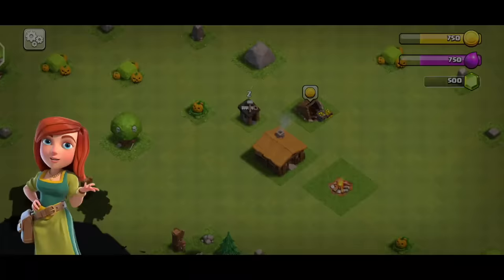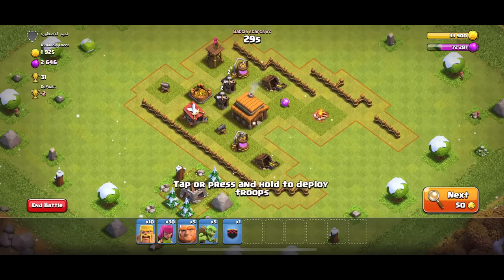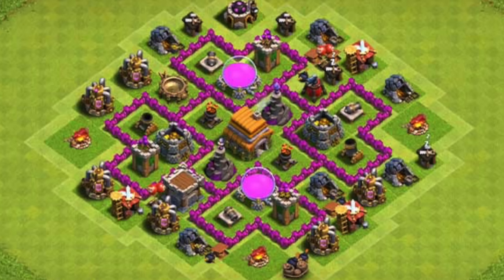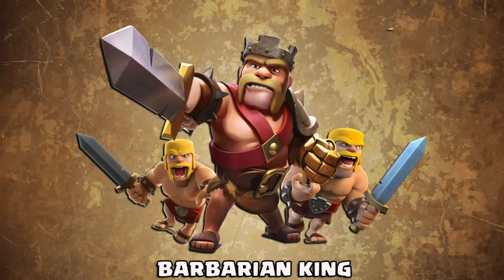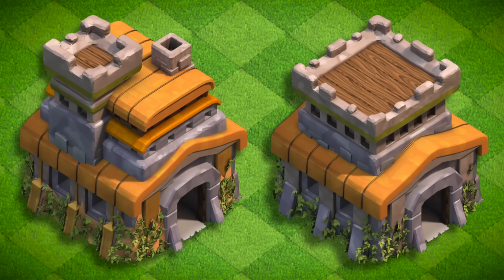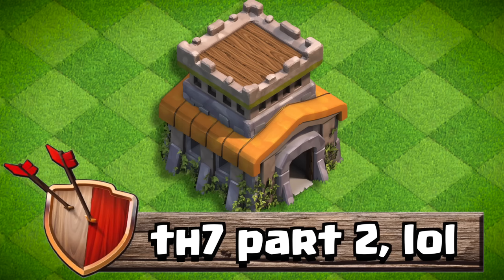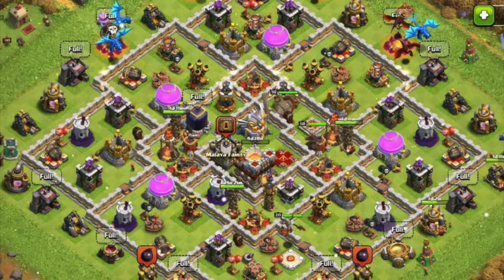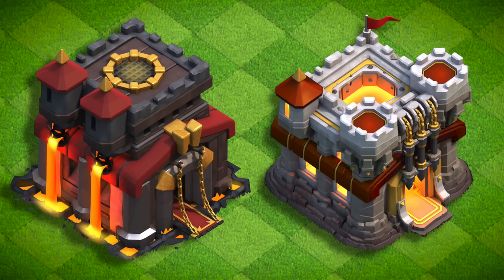Ranking EVERY Town Hall in Clash of Clans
Ranking EVERY Town Hall in Clash of Clans - Havoc Gaming

Today we're ranking every coc town hall in a traditional tier list style, from town hall 1 to town hall 15, every th is ranked based on my opinion!

Intro - 0:00
Town Hall 1 - 0:39
Town hall 2 - 1:06
Town Hall 3 - 1:32
Town Hall 4 - 2:08
Town Hall 5 - 2:43
Town Hall 6 - 3:05
Town Hall 7 - 3:38
Town Hall 8 - 4:17
Town Hall 9 - 5:14
Town Hall 10 - 6:28
Town Hall 11 - 7:32
Town Hall 12 - 8:28
Town Hall 13 - 9:26
Town Hall 14 - 10:25
Town Hall 15 - 11:49
Outro - 13:13